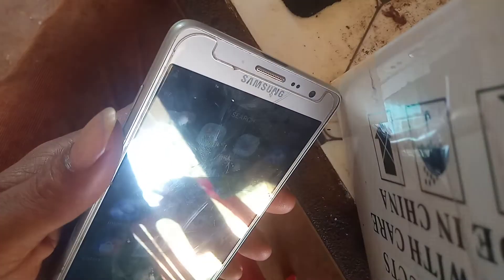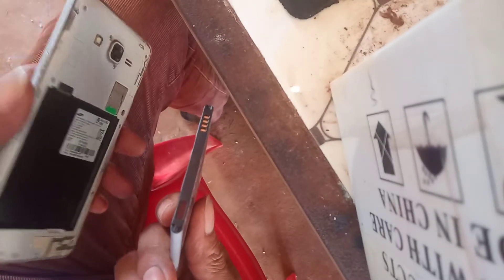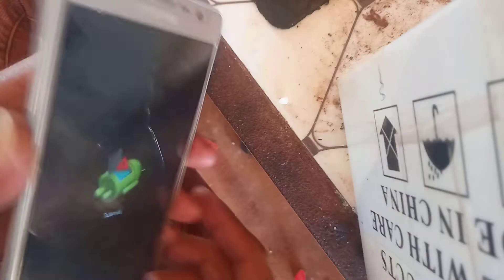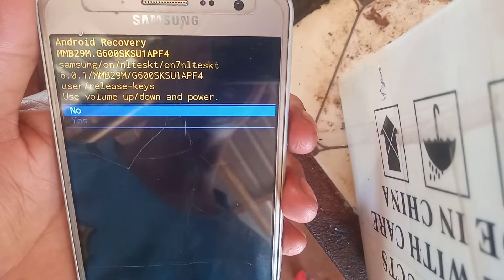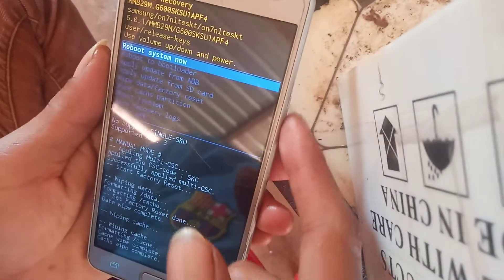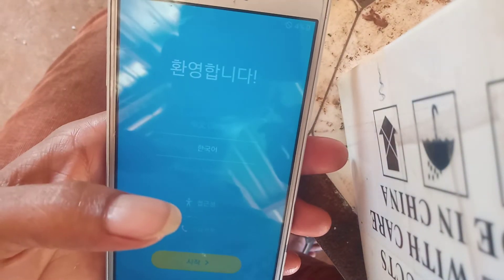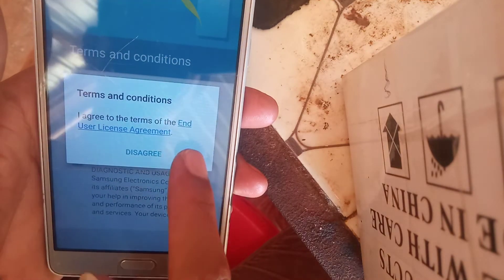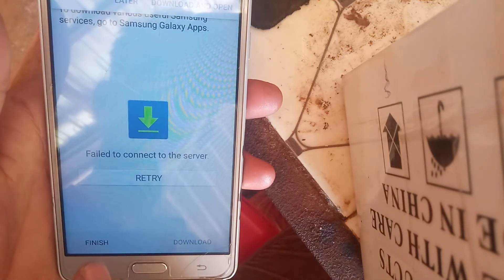Hard reset Samsung Galaxy Wide SM - G600S SKU , Remove Pattern lock, Screen lock, Pin lock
How to hard reset Samsung Galaxy Wide SM-G600S KSU Korean Version, Remove Pattern Lock, Face lock, Screen, Lock and Pin lock. How to Format and and Deep Reset Samsung Galaxy Wide SM- G600S, SM- G600F, SM- G600K. Erase all data and wide cache.